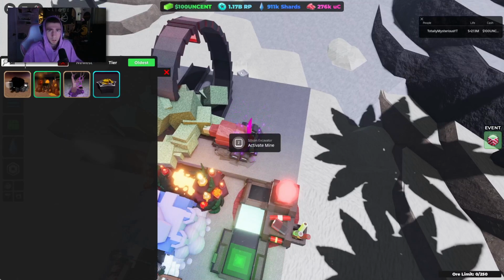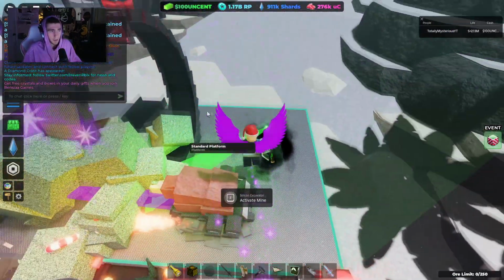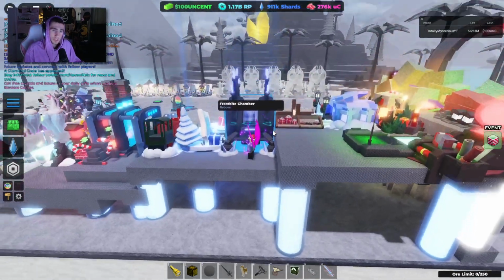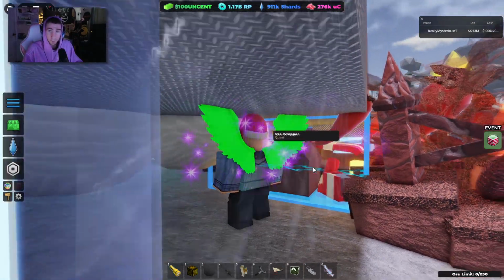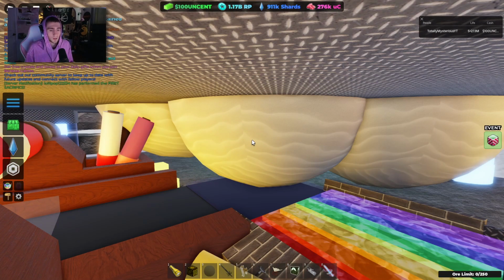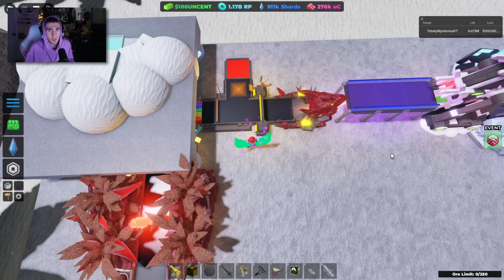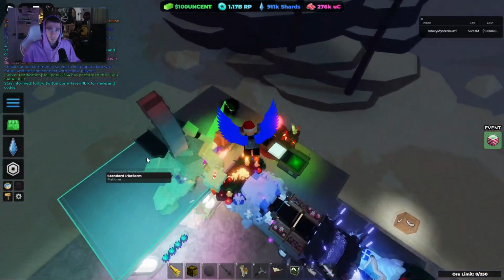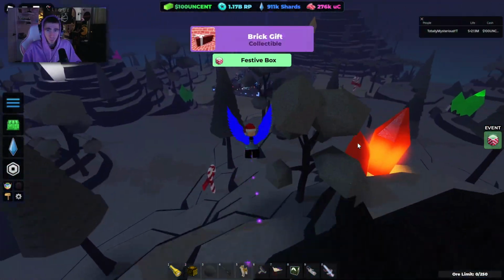NEW SUPER FAST PRESENT SETUP | Miner's Haven Christmas 2025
Huge shoutout to agentanti!!